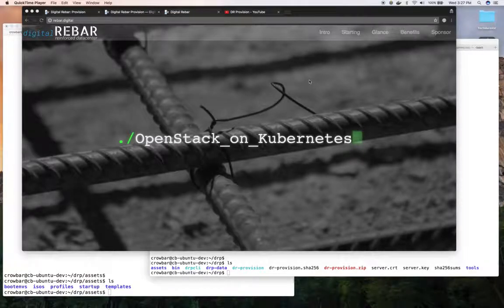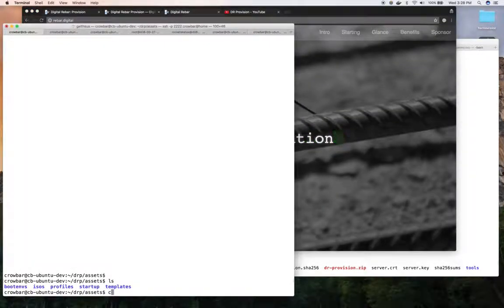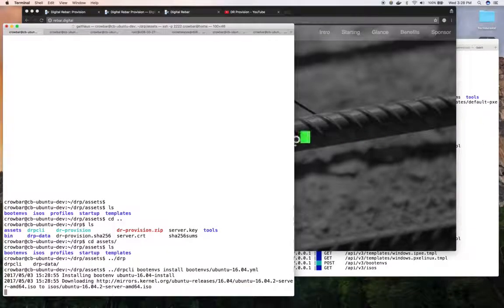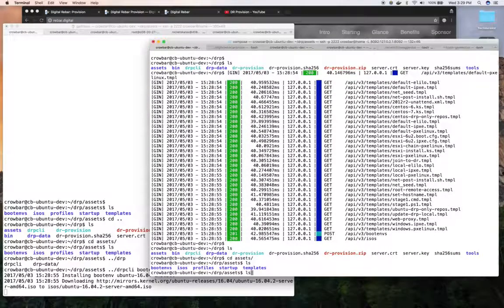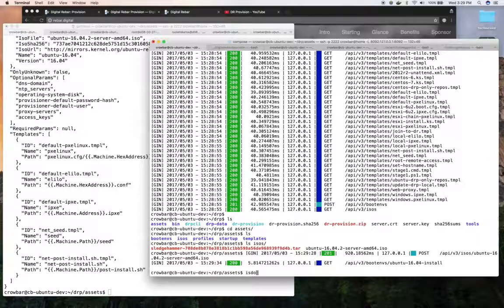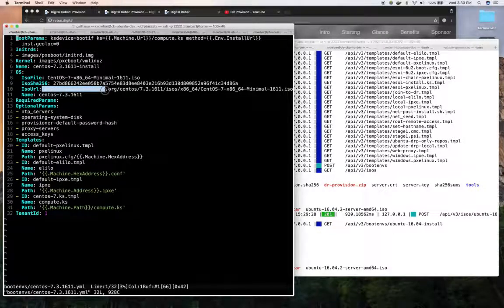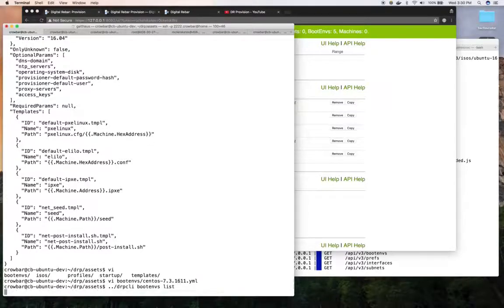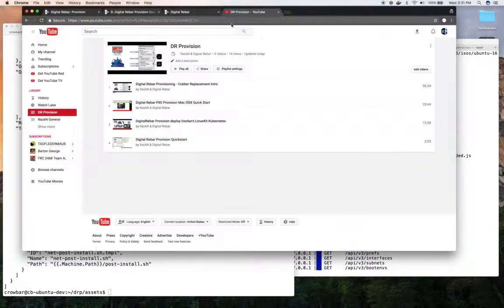Digital Rebar Provision Installing a Pre-existing BootEnv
In this video, we show how to install and make available a pre-existing boot environment for Digital Rebar Provision to server.

Featured in this video:

Greg Althaus, CTO and Co-Founder, RackN